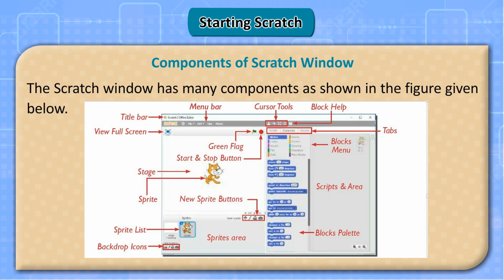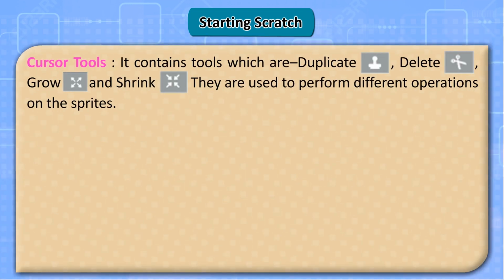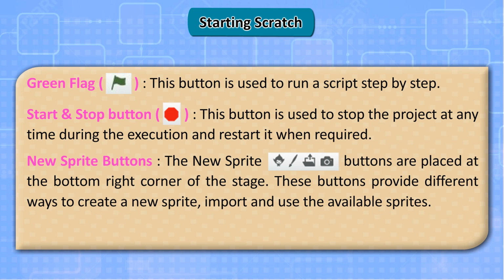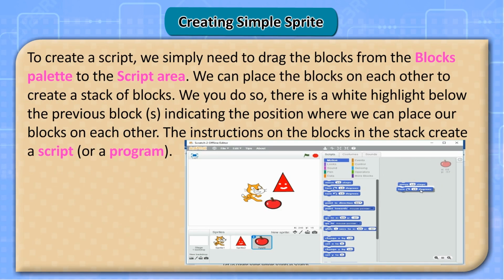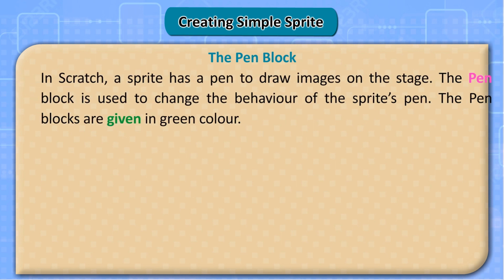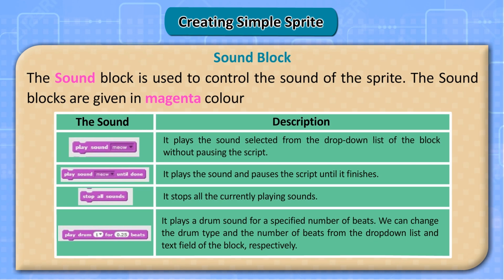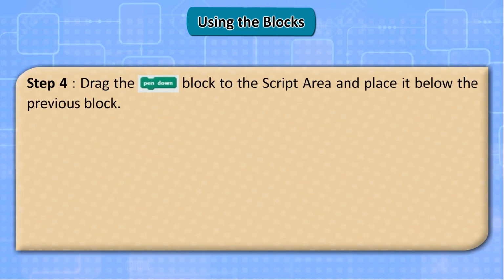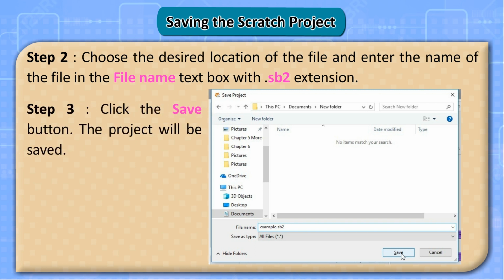Chapter-7 Introduction to Scratch ll अध्याय-7 स्क्रैच का परिचय ll Book-5 ll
Chapter-7 Introduction to Scratch ll अध्याय-7 स्क्रैच का परिचय ll Book-5 ll @DigitalIndia